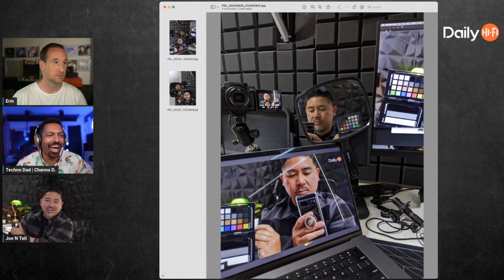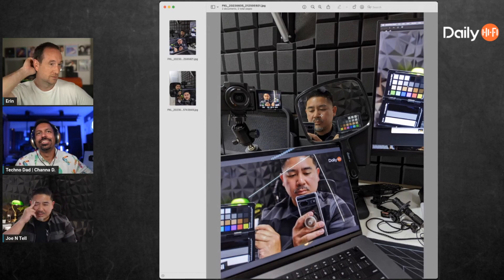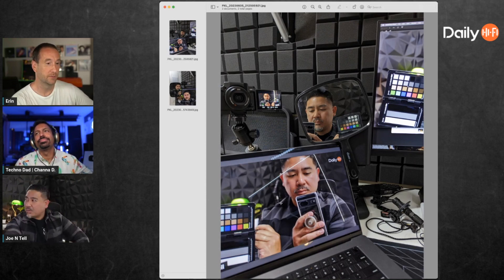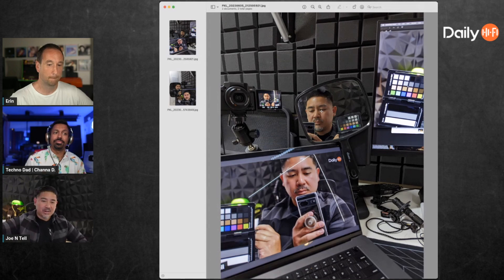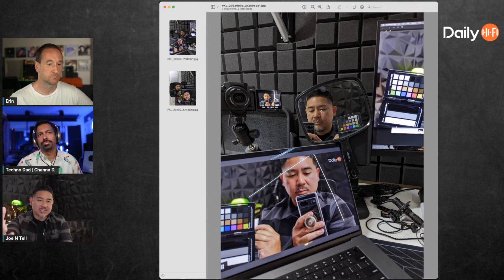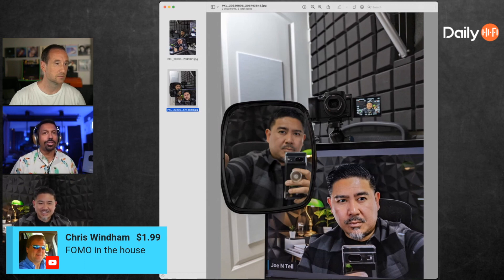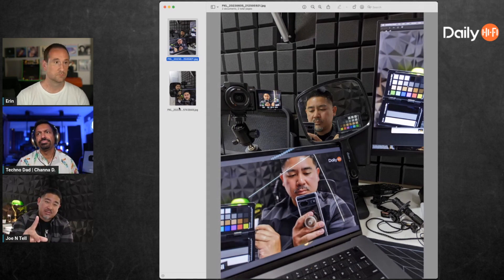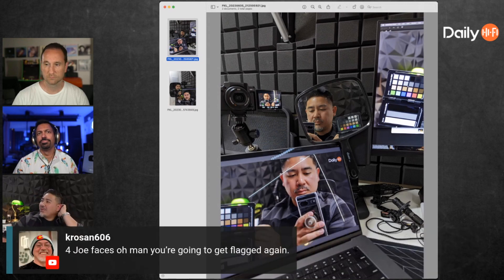Audio And Video Calibration Differences And Examples!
Video and Audio, how do you explain calibration principles to a novice? Can Audio be explained as easy as looking at two TVs and saying one is "better" (more accurate) than the other? What about our audio memories being so short it's hard to compare one speaker to another speaker? Well luckily we have tools like the Klippel and calibrated measurement mics. To tell us one speaker is more accurate than the other. Yes of course listen with your ears, but also listen to the results of audio calibration and video calibration, and measurements that it takes to come to a proper calibrated end result.